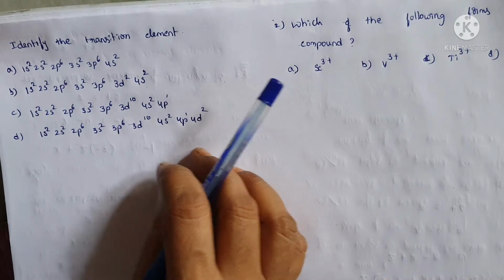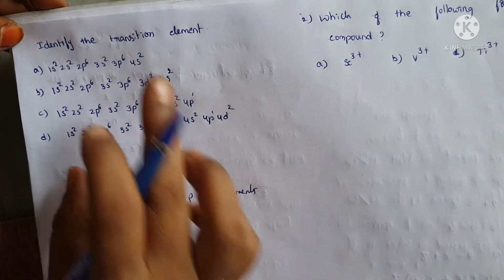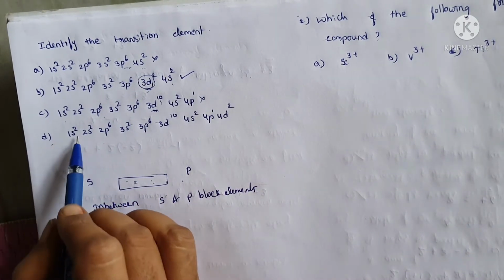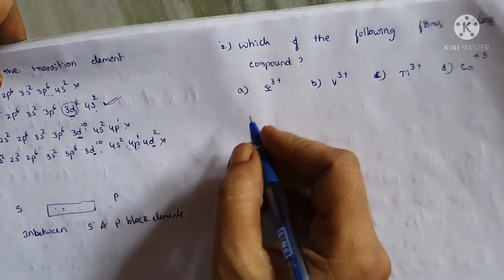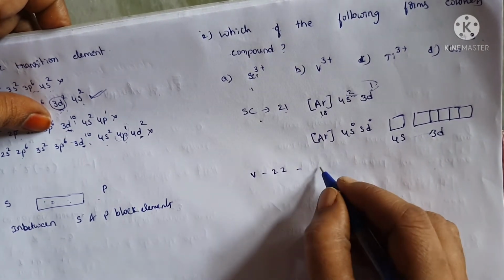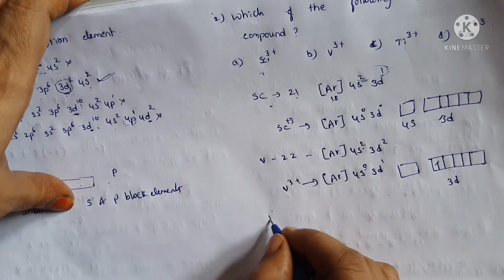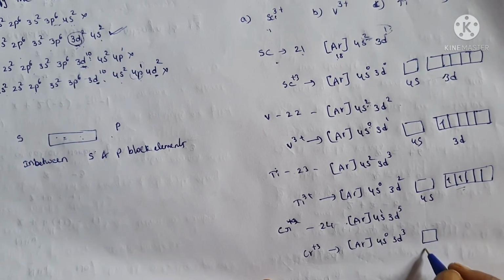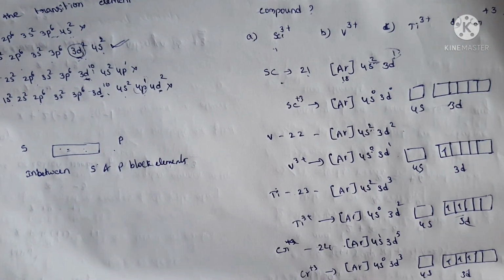d- block elements # chemistry questions with solutions # how to find given element is color or not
CBSE